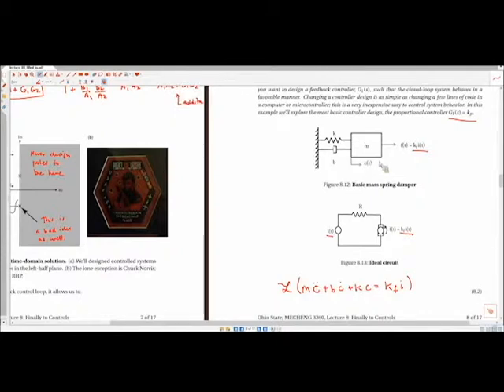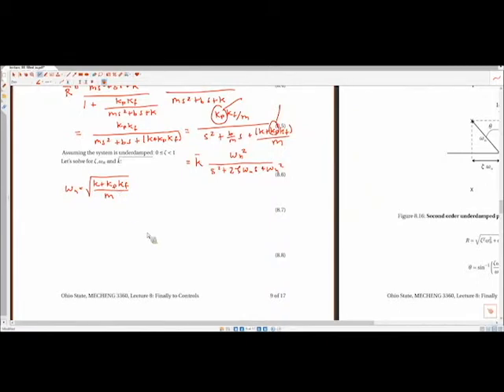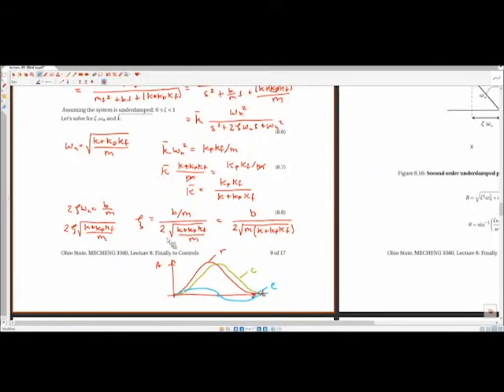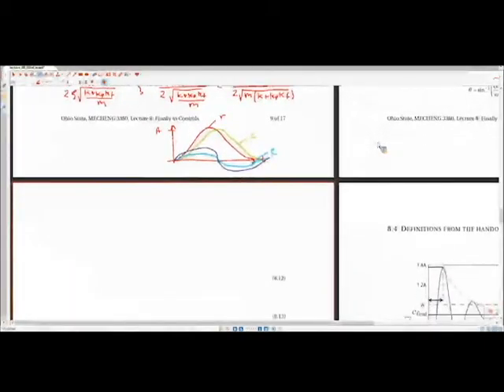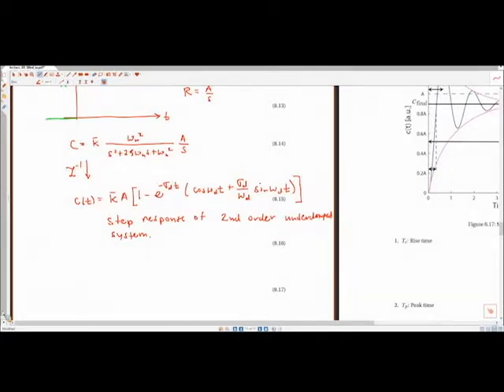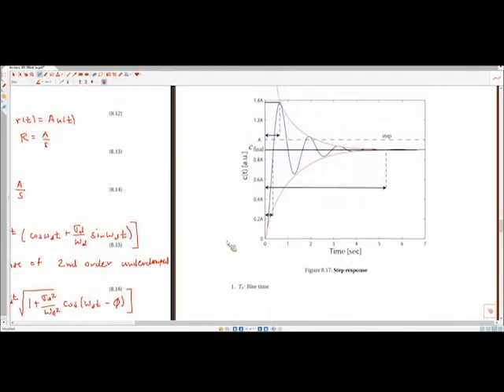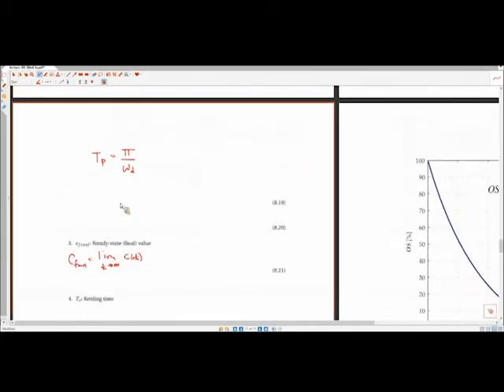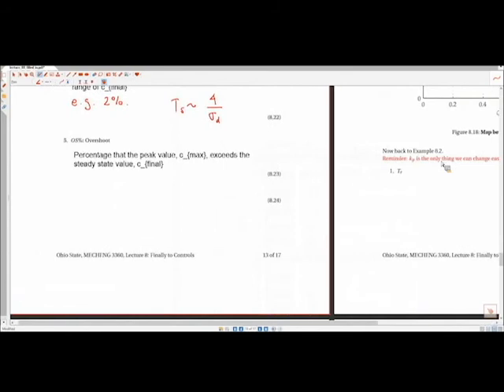MECHENG 3360 Lecture 08 Part 2 Controls